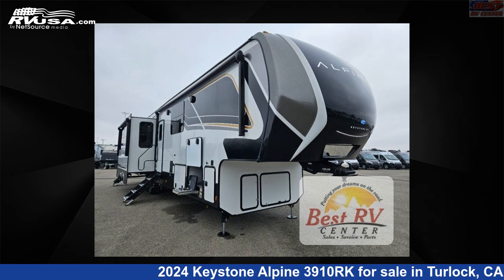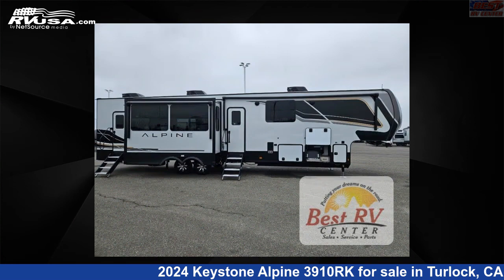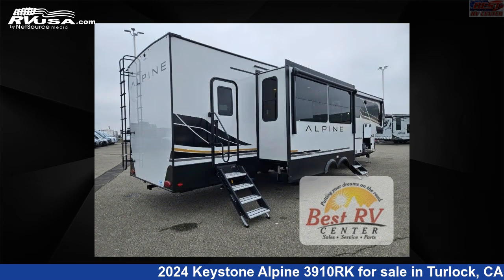Eye-catching 2024 Keystone Alpine Fifth Wheel RV For Sale in Turlock, CA | RVUSA.com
This 2024 Keystone Alpine 3910RK is a Fifth Wheel RV. It is located in Turlock, CA 95382 and is offered for sale by Best RV Center. This New Keystone Is 42' 0" in length and features a Easton interior, sleeps 6, Slideout, and 54 gal fresh water capacity. The floorplan layout of this Fifth Wheel features Bath and a Half, Front Bath, Outdoor Kitchen, Rear Kitchen, Two Entry/Exit Doors.